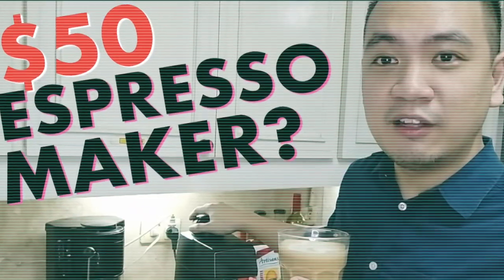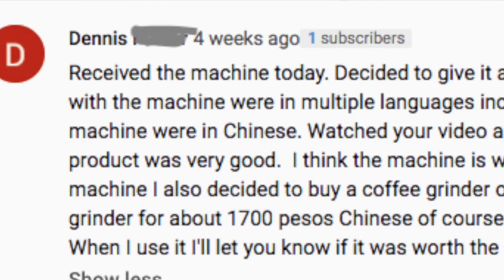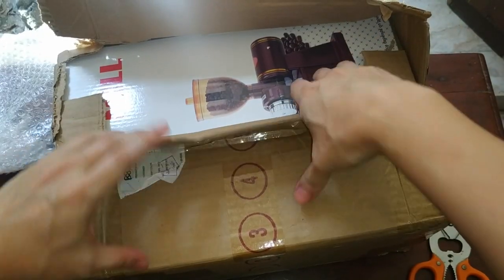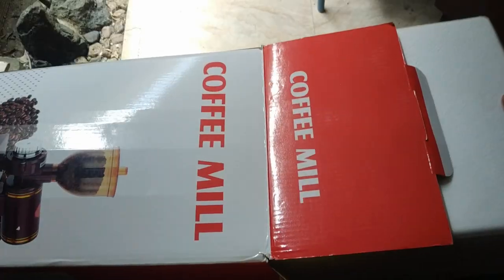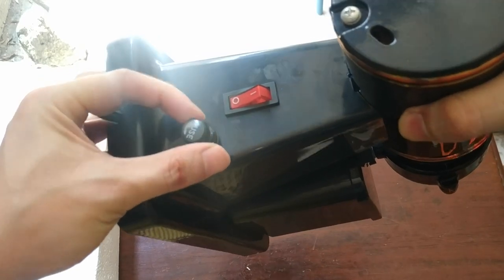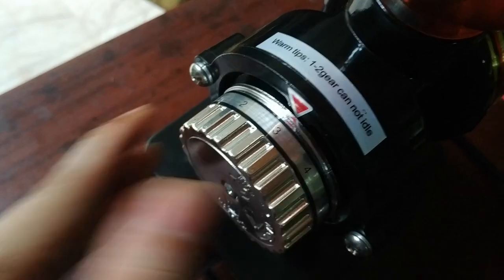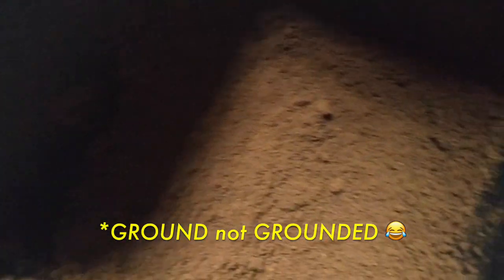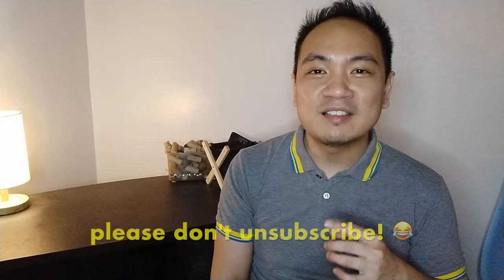UNBOXING UNBRANDED COFFEE GRINDER FROM SHOPEE SALE | CHEAPEST COFFEE GRINDER UNDER $35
From Shopee's 4.4 Sale last month, I'm sharing here an unbranded electric burr coffee grinder machine under P1,700 --- the cheapest coffee grinder under $35! I was out to find the best value coffee grinder under $50 so I guess I easily cleared that bar. In this video, I am unboxing this unbranded coffee grinder. To be honest, I've been very hesitant to purchase a new coffee grinder. On one hand, I didn't think that I needed to replace my current blade grinder since this was working perfectly fine. My blade grinder is nearly 7 years old now and I haven't had any trouble with it. On the other hand, my espresso machine is not a fancy expensive one --- in fact, this is the espresso machine that I featured in a video a few months ago wherein I shared that I bought this generic espresso machine for under $50 at Lazada. I didn't think that I needed to invest in a better functioning electric coffee grinder since I didn't expect much from my main espresso machine itself. Yes it works fine and it does serve my daily needs and experimenting with different types coffee --- but I don't expect myself nor anyone to have award-winning coffee with it! Also, I have been a bit of a skeptic regarding the perks of a burr grindr for coffee. My blade grinder already does the job. It may not uniformly grind coffee beans but I make espresso from it anyway! Does uniform coffee grounds really matter and do you need a burr grinder to specify granularity? That's what I have waited to find out and see. With the chance of a bargain purchase, I thus did not pass up the chance this April in Shopee's 4.4 sale!

In my cheapest espresso machine video from last year, I actually got a bit of criticism from viewers stating that it's pretty hard to trust a coffee machine review from someone who uses a blade grinder. In all honesty, I did not realize that griding coffee beans needed to be so specific. As with many things on this channel, I actually do get to learn a lot from viewers and am typically happy to take on suggestions. Sparked with some curiosity and pressing feedback viewers, I took on the challenge of the unknown despite my skepticism and decided to purchase the chepeast electric burr coffee grinder that I can find online. Again, it's coming unbranded and generic --- just like my previous online purchases of my sous vide machine and the aforementioned espresso machine!

In my previous video on the cheapest espresso machine from Lazada, I mentioned that I've had no formal training nor professional working experience with coffee. I am a bit of a noob with coffee! I guess being a 'noob' might be debatable but I guess I've been generally happy with my coffee and as with many things, I need not dwell on particulars. I am happy to take what I can get and have been happy with my french press and percolator for many many years now! But given the need to try and experience new things with the limitations of the pandemic, I've decided to learn more about coffee, going beyond my usual standards and aim for the better cup of joe!

This purchase from Shopee was delivered very quickly! I bought this during the 04.04 sale and this was delivered rapidly in less than 48 hours on April 6. I don't think I've had an online order that's been so convenient and as fast as this! Kudos to the seller and if you want to find more kitchen appliances from this same seller, you can use this

I recommend that you purchase this machine from the upcoming Shopee 5.5 Sale. It's even slightly cheaper now with added discounts and you can use this

For this unboxing video, the machine was actually packaged well. The automatic coffee mill grinder was secured in in plastic inside a styrofoam enclosure. The styrofoam was snugly placed inside display box, unbranded and generically labelled "COFFEE MILL". This box was placed inside a brown courier box which was then wrapped in bubble wrap and taped all over. I felt that the packaging of this has been extremely secure!

This automatic coffee burr grinder machine actually weighs heavily. It feels like a good 5-lbs and has a sold steel feel. The main feature of this burr grinder would be its 8 levels of granularity in grinding your coffee beans. From coarse coffee grinds at level 8 --- perfect for French Press coffee to finely grind beans at levels 1 to 3, you are able to specify granularity for you to be able to better execute that superior cup of joe. In my experience, levels 1 and 2 has some trouble spouting out the grinds so I personally use the grinder just below level 4.